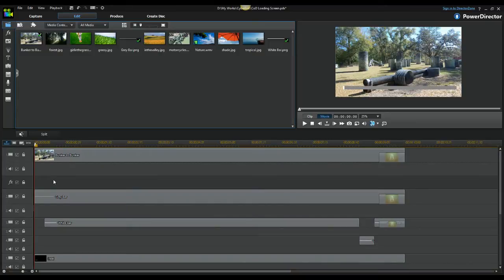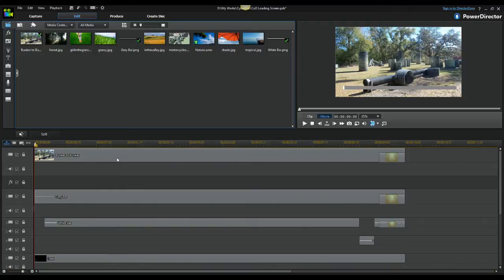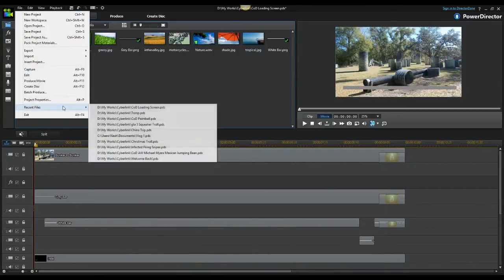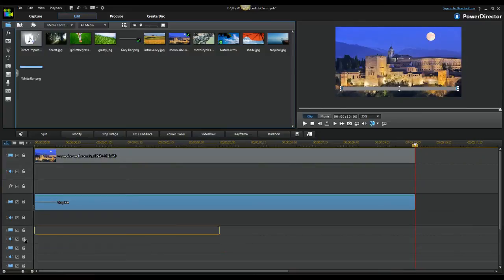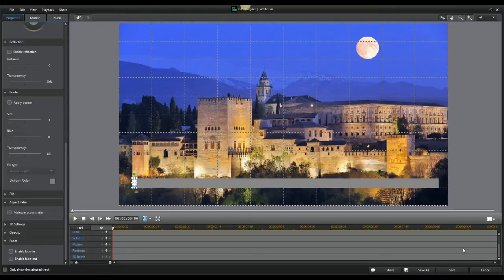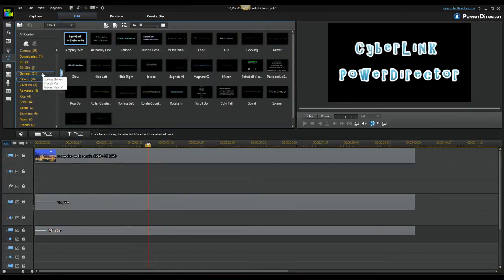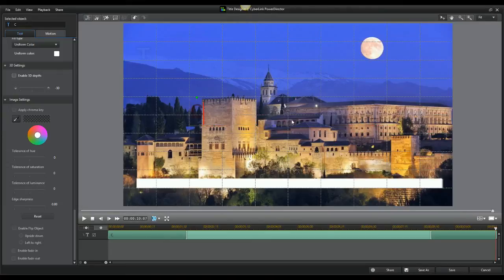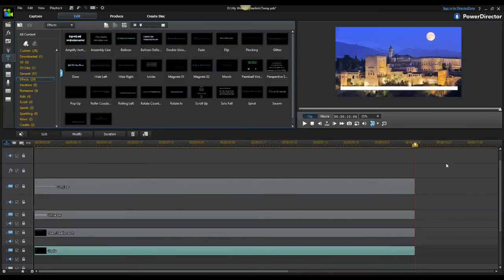TUTORIAL: How to make a Call of Duty Loading Screen w/ KeyFrames (Cyberlink PowerDirector 12)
In this How To video, I will be teaching you how to make a Call of Duty looking loading screen.  This will resemble the loading screen in Modern Warfare 3 (MW3).  You will need the font called "BankGothic MD BT," an editing software that is capable of using Key Frames and of course your pictures and loading bars.  Hope this tutorial helps you! :D

In case you don't have Key Frames, you can use any of these videos for your loading bars with Chroma Key.